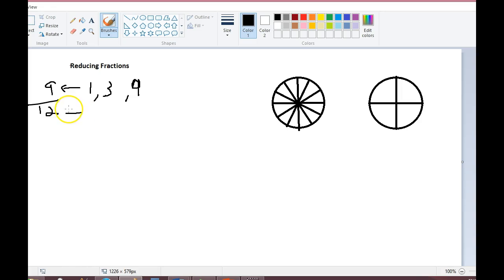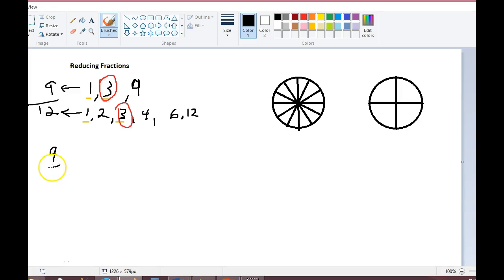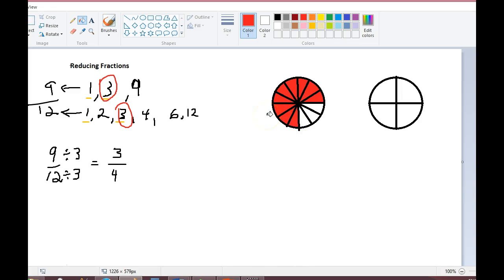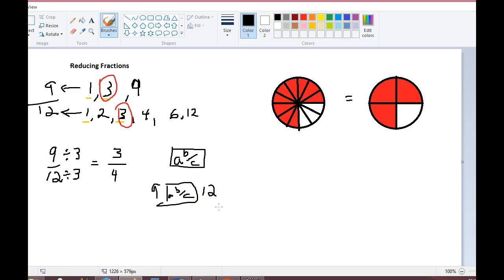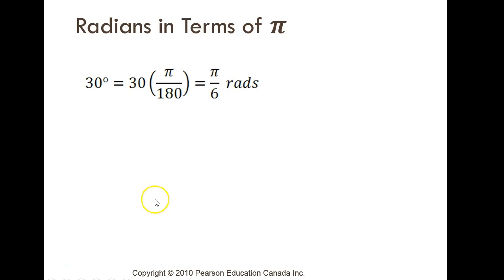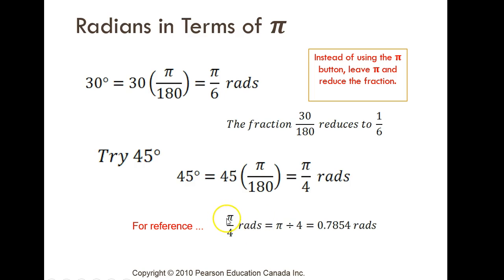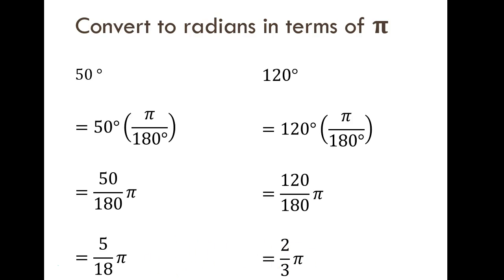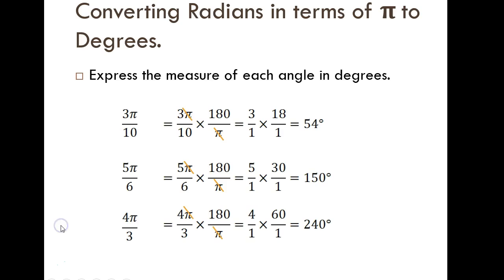Radians in Terms of Pi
At 4:13, I should have said "3 over 4" and written that fraction.